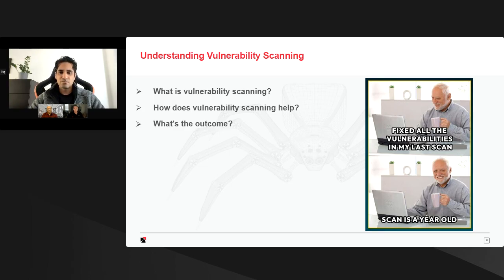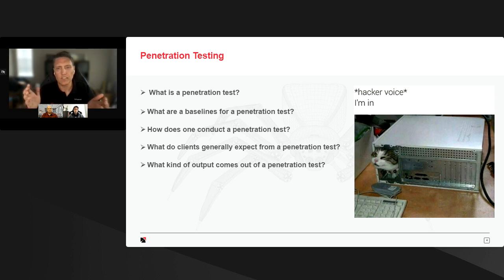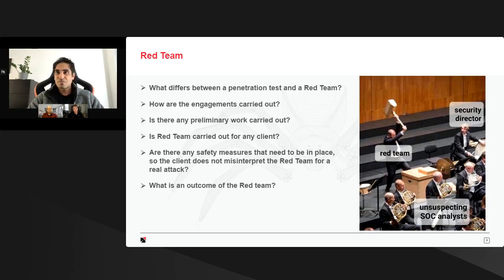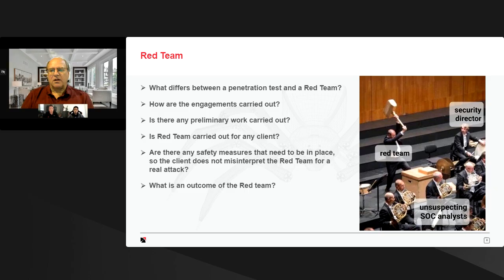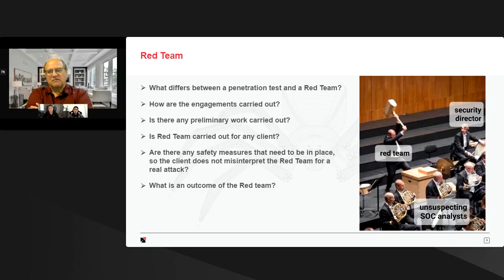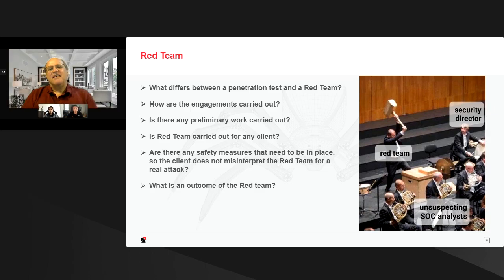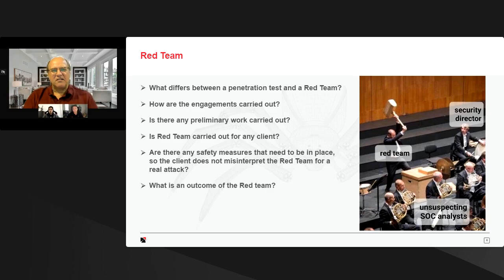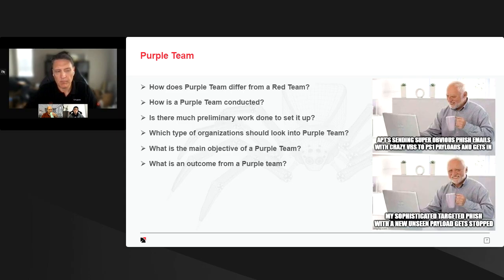[WEBINAR] Decoding Cybersecurity Testing: Navigating Vulnerability Scanning to Purple Teaming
Join us for a webinar on cybersecurity testing as we explore the nuances of vulnerability scanning, penetration testing, and Red and Purple Team exercises with Trustwave SpiderLabs experts. From basic principles to advanced tactics, our experts will illuminate methodologies, execution strategies, and real-world implications.

✔️ Understand the purpose, scope, and methodologies of various cybersecurity tests.
✔️ Discover the importance of preliminary work, client engagement, and post-exercise discussions.
✔️ Learn techniques, client expectations, and reporting standards used by Trustwave.

Don't miss this opportunity to fortify your cybersecurity strategy. Watch now!

 Don’t forget to like, and follow our other social media to stay updated on all our latest insights!